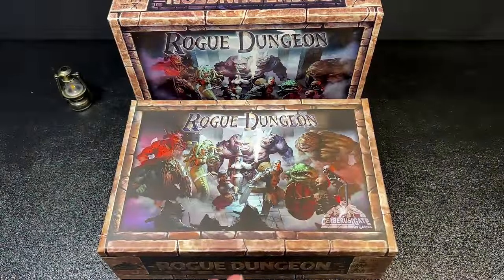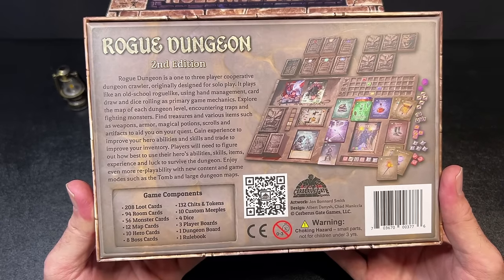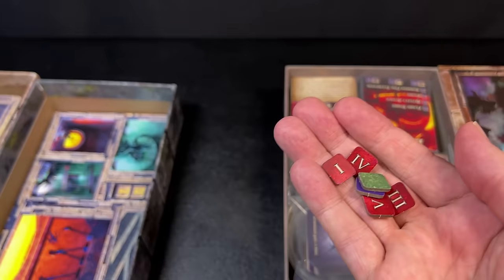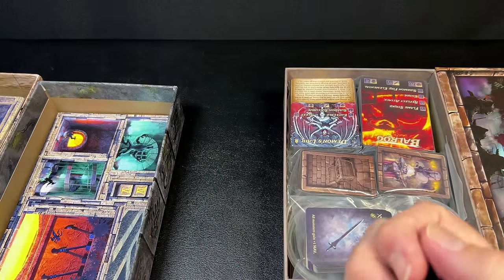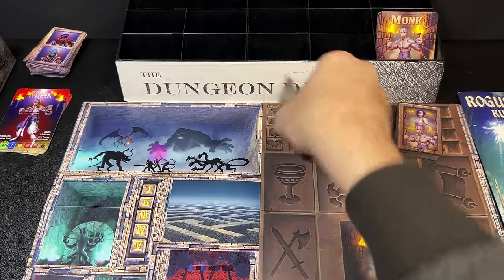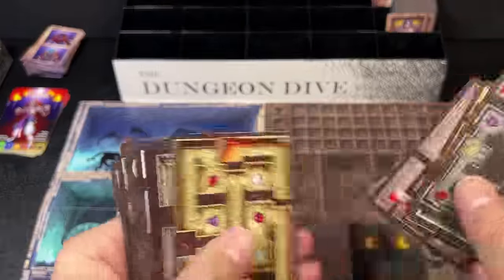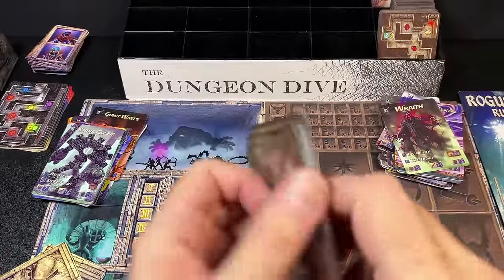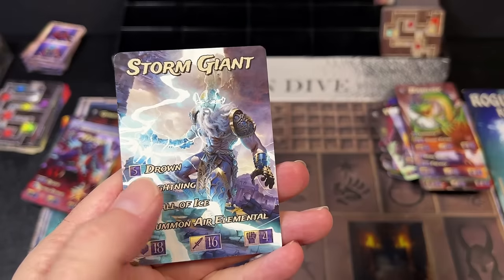Now THIS is how you do a second edition! (Rogue Dungeon 2nd edition - overview and comparison)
In this episode of the Dungeon Dive, we take a detailed look at the new second edition of Rogue Dungeon, one of the very best dungeon crawls ever made.